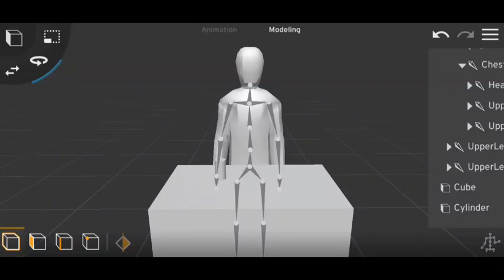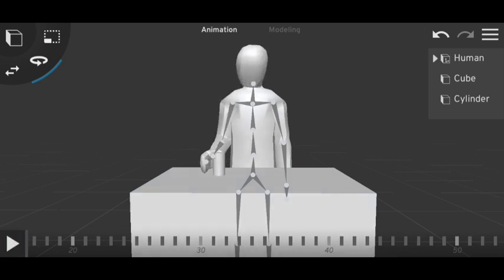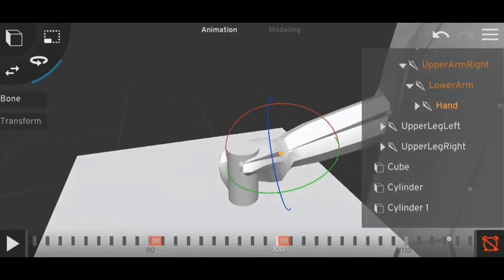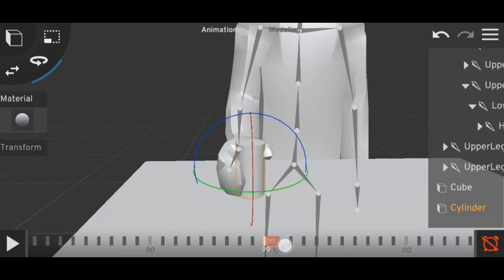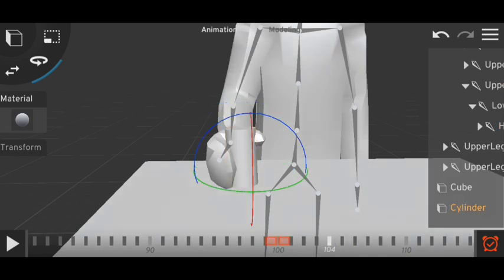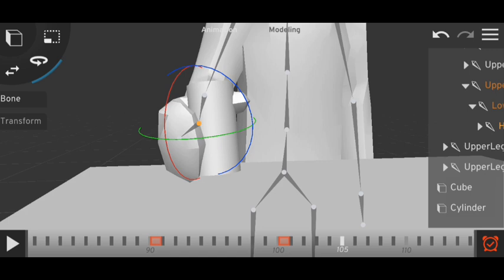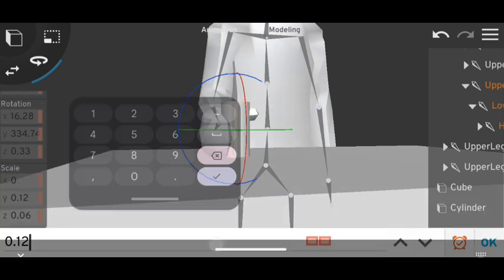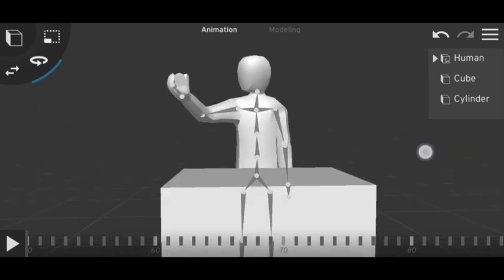Holding Objects // Prisma 3d tutorial //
I hope this video has helped you.

3870❤️❤️